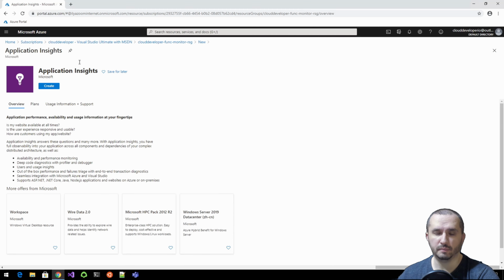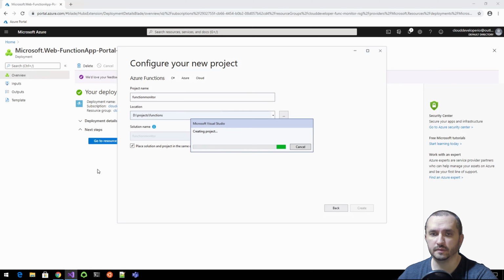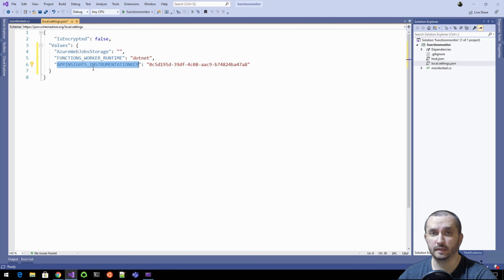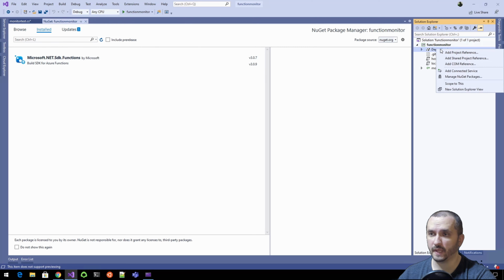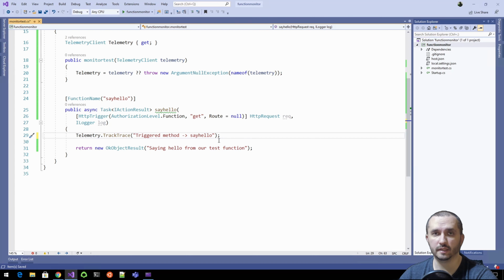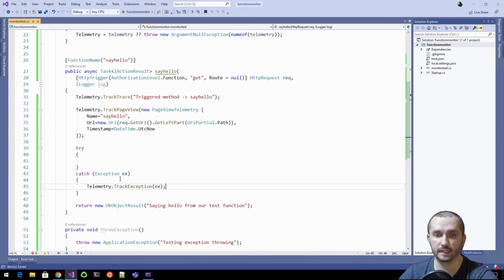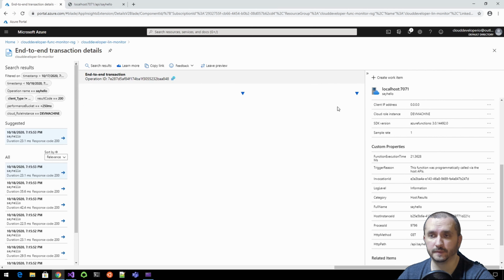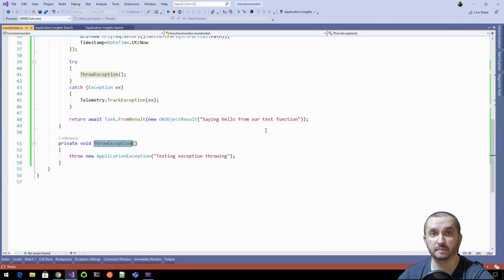App Insights monitoring Azure Functions tutorial - 0056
App Insights monitoring Azure Functions tutorial
▸This video is an introduction to using App Insights to monitor your Azure Functions.

We are going start off by deploying an App Insights instance and then creating a new Azure Functions project in Visual Studio Community Edition. Once the project is created and we can start the simple function, we are going to move to the integration of the Azure Function into the Live Metrics portion of App Insights which we can use to monitor the events that our Azure Function is generating and sending into Azure. The next set of steps will take us through the more specific implementation of the TelemetryClient class through Dependency Injection in order to help the developers in writing more specific logging code that will allow them to collect more detailed metrics which can be instrumental in understanding how the code is behaving.
The last part of the video will show how to use the embedded Application Insights function of Visual Studio in order to provide a really nice developer experience in understanding coding issues as well as helping to fix them.